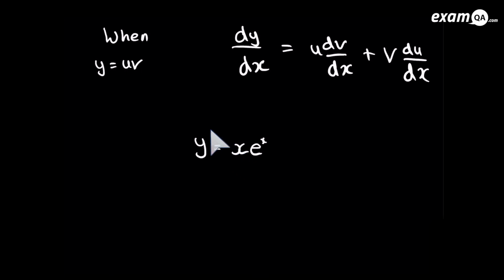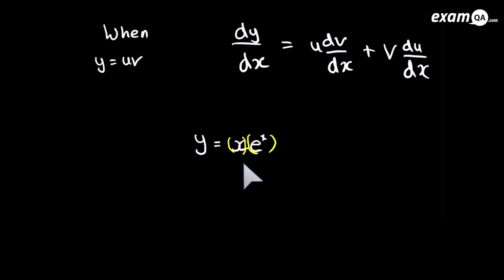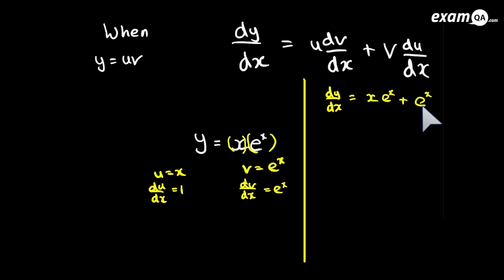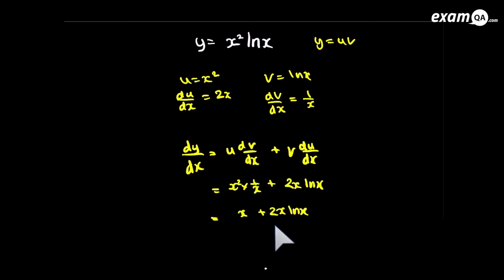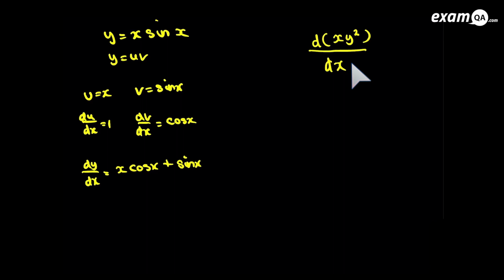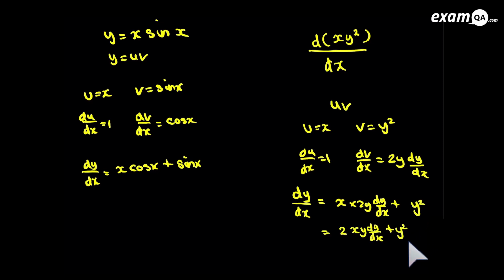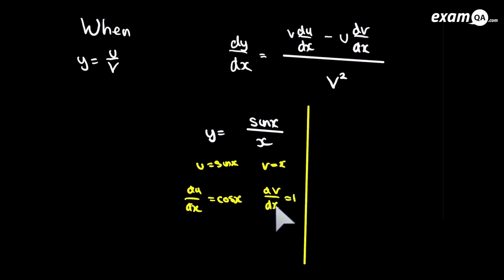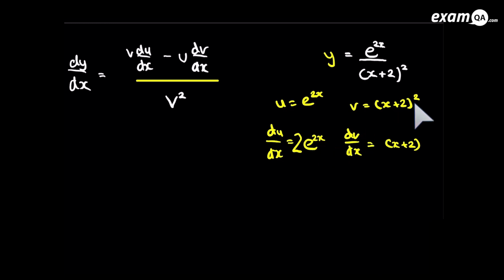Differentiation: Product Rule and Quotient Rule | A-Level Maths